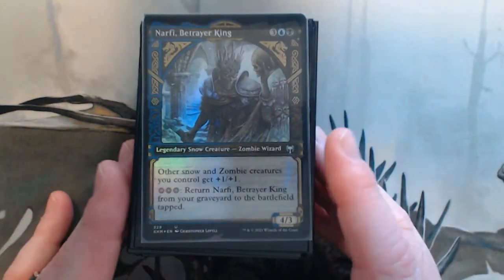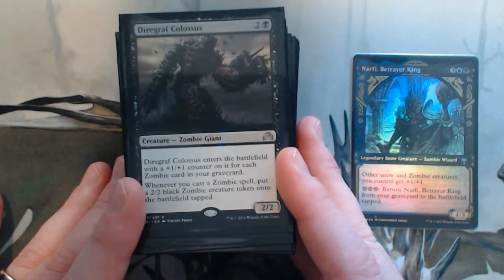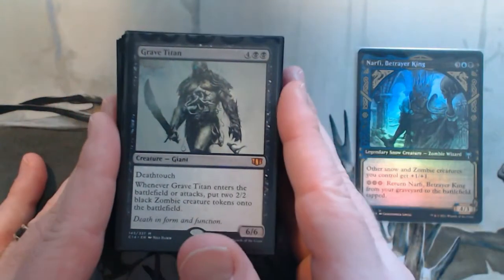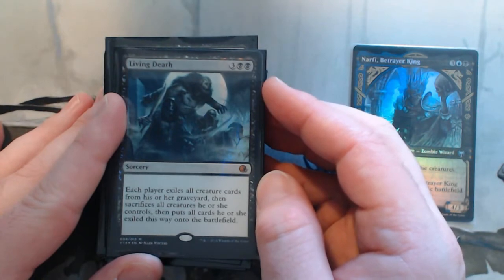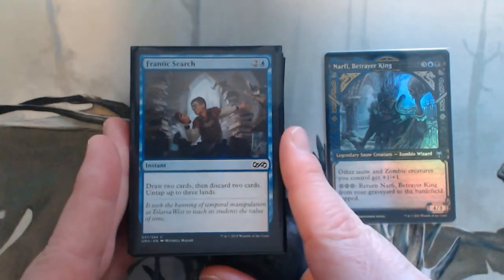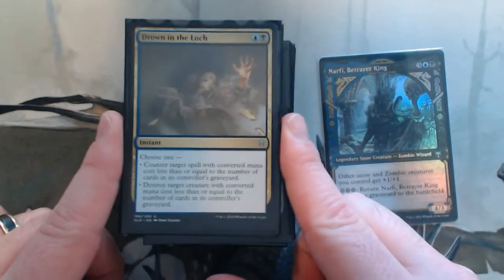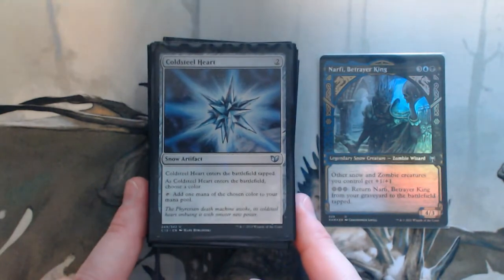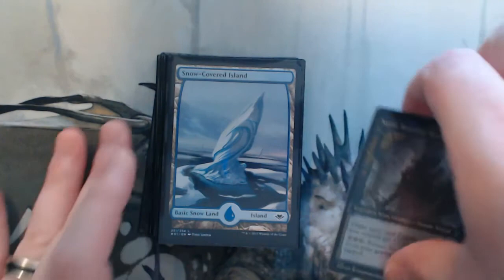Narfi, Batrayer King EDH Deck Tech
The dead is coming for us all and they are bringing a snow storm with them! This is my EDH zombie tribal deck centered around Narfi, Betrayer king and the fun snow cards that come with it.

Music
Dubstep Loop by WinnieTheMoog